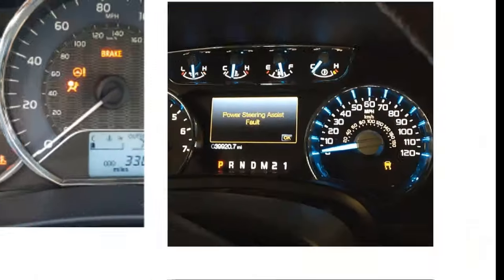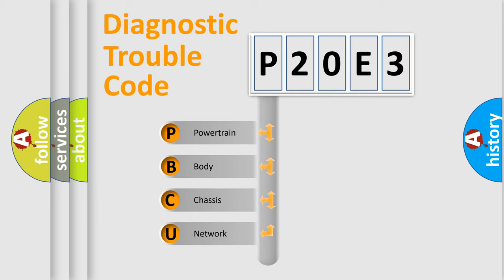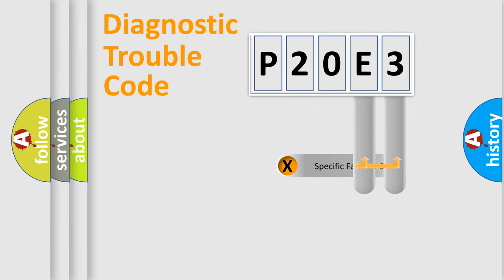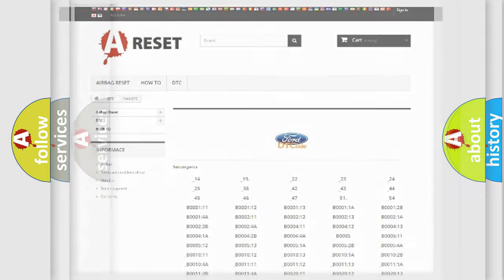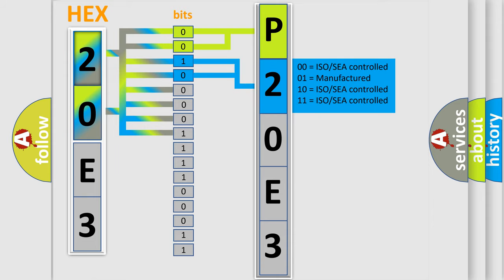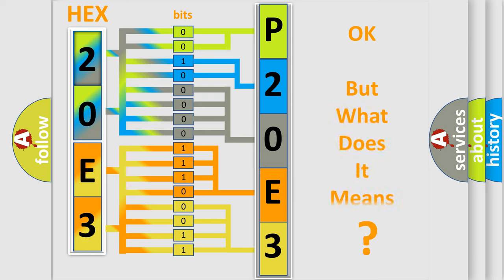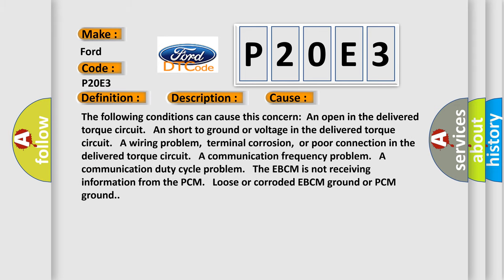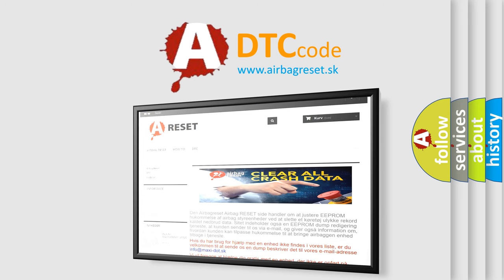DTC Ford P20E3 Short Explanation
Contents:
0:21 Basic DTC analysis according to OBD2 protocol standard.
1:48 Insight into programming
2:58 A diagnostically understandable description of the Diagnostic Trouble Code
3:05 Basic error definition

Make:
Ford
Code:
P20E3
Definition:
Requested Torque Signal Circuit Malfunction
Description:
The engine is running.